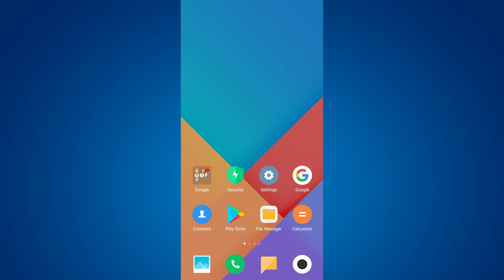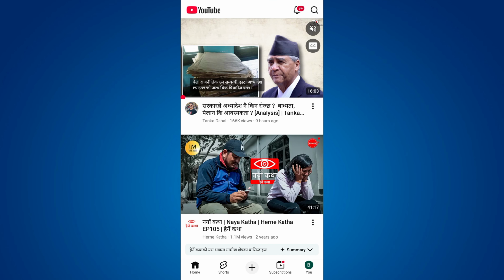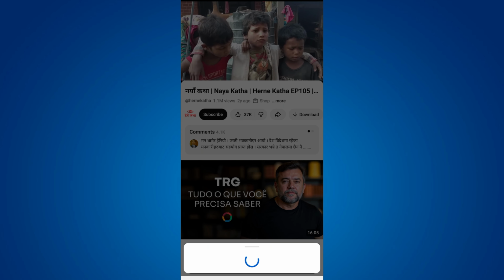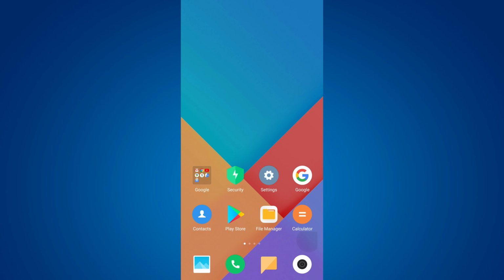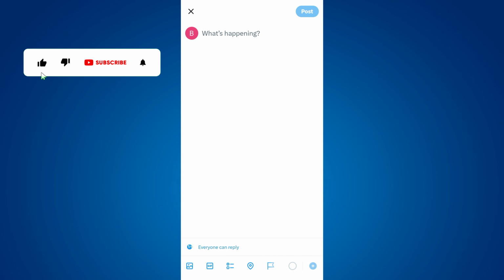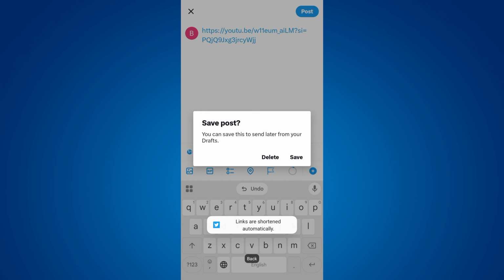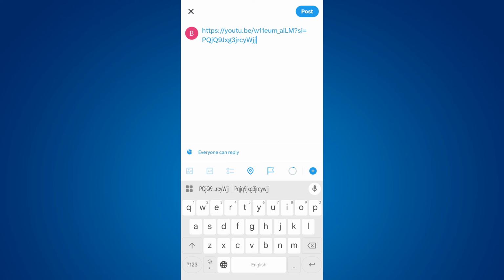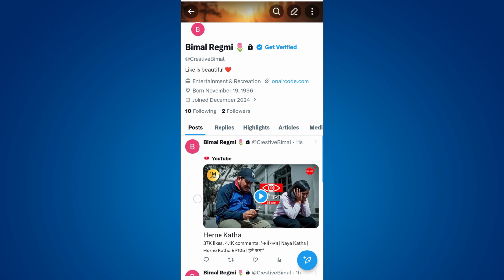How To Embed A YouTube Video In X Twitter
Do you want to embed a YouTube video in Twitter X? You can share video on Twitter X with just a few simple steps.

To embed a YouTube video in your X post means sharing a YouTube video link in a way that it appears as a playable preview directly inside the post.

Embedding a YouTube video in X simply means pasting the video’s link into a post.

X automatically detects the link and generates a preview with a thumbnail and play button, allowing users to watch the video without leaving the platform.

🔶STEPS🔶
To embed a YouTube video in your X post,
1. Open the YouTube app.
2. Find and open a video you want to embed on X.
3. Tap on the Share button below the video.
4. Now, tap on Copy link.
5. Open the X app on your mobile device.
6. Tap on the Post button to create a new video post.
7. In the text box, add your own text or caption.
8. Now, paste the copied YouTube link.
9. Tap on Post to publish your tweet.

Your YouTube video will now appear embedded with a playable preview.

- - - - - - - Similar videos:- - - - - - - - -

This Video Includes:
○embed a youtube video in X
○share youtube videos on twitter
○share video on twitter X